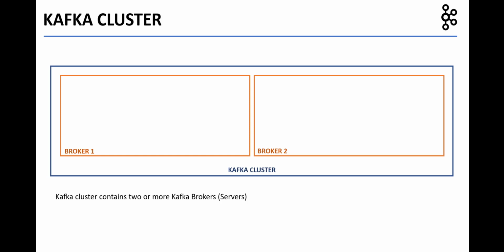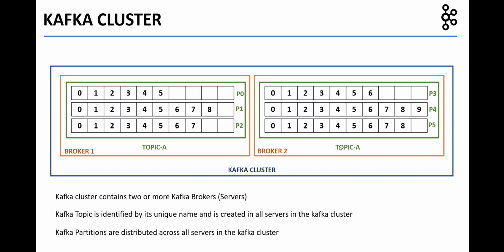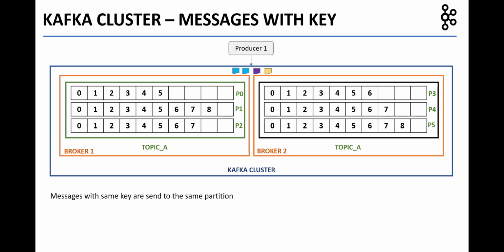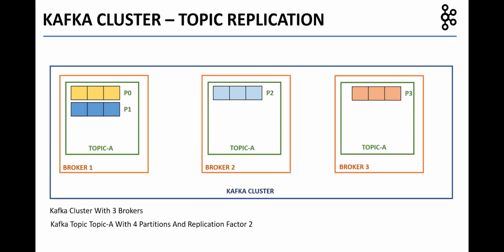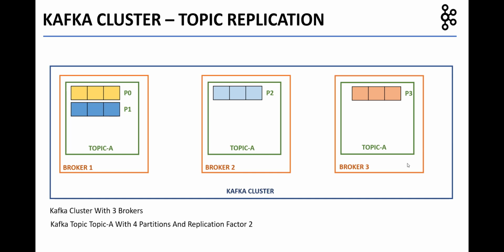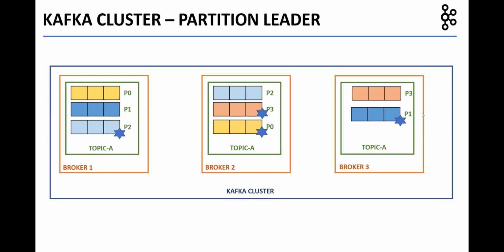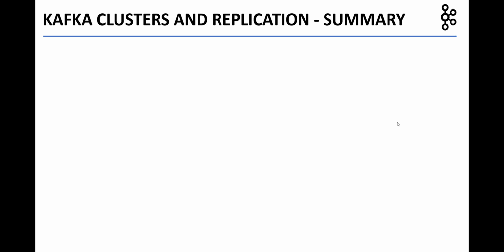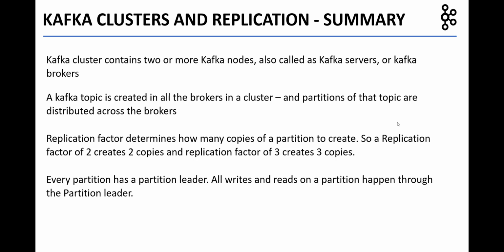Apache Kafka - Clusters and Replication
Apache Kafka is a distributed streaming platform used by thousands of companies for numerous batch as well as real-time data integration and data streaming use cases.

 Kafka is used by thousands of companies across the world, and its popularity and usage is increasing exponentially.

As a result, the demand for people (developers, architects, devops engineers, product managers, project managers, etc.) with knowledge of Kafka is increasing every day.